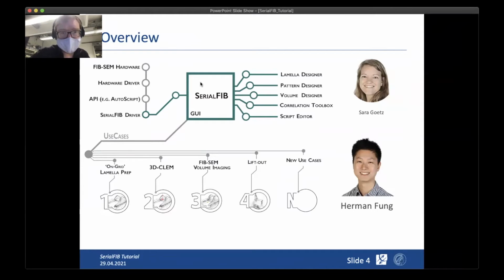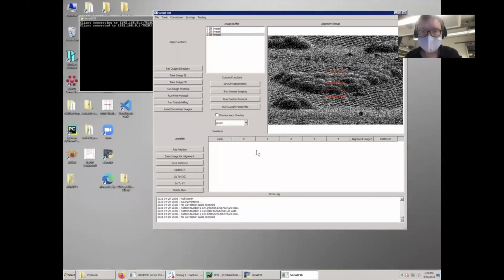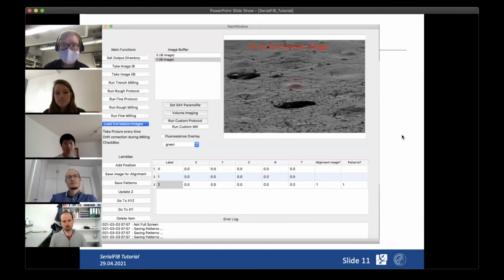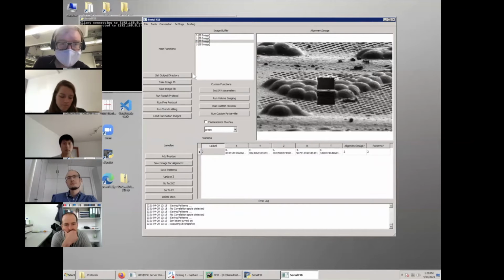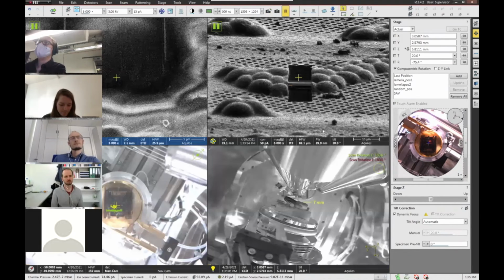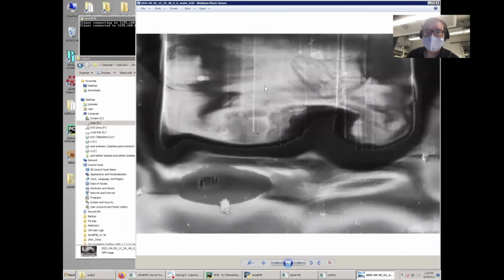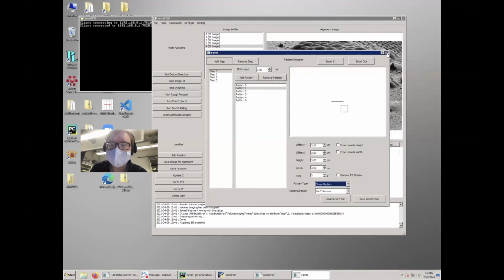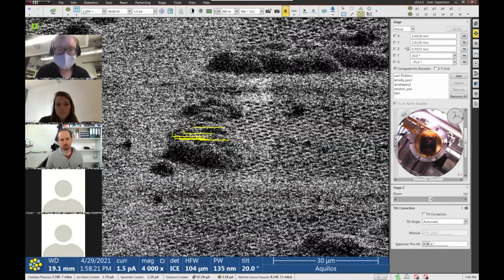SerialFIB Tutorial Session April 2021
SerialFIB Tutorial Session from 29th of April 2021

Thank you for your interest in using SerialFIB!

And you can also find a step-by-step tutorial similar to the video there:

Functions from the ScriptEditor as well as examples are given in the documentation:

Sections:
0:00 Introduction
1:15 Preparing Lamellae on-the-grid
2:40 LamellaDesigner
5:40 Setup of positions
9:50 Protocol Files from the Lamella Designer
12:16 Pattern Sequence Files
14:00 3D-CLEM
15:36 Volume Imaging
20:00 Fine Milling
23:35 Lift-Out
24:37 New Use Cases
26:55 Volume Imaging Set Up
39:00 Custom Milling using Pattern Sequence Files
43:20 ScriptEditor
44:06 3D-CLEM Position Set Up
48:20 Acknowledgement
48:53 Further Information & Contact
49:10 Outro

Feedback is always very welcome! For Feature Requests and Bug Reports, please either use GitHub or contact via:

Thank you to everyone involved in the development and testing!

EMBL/Herman Fung, EMBL/Sara Goetz, EMBL/Julia Mahamid
Sven Klumpe, Jürgen Plitzko